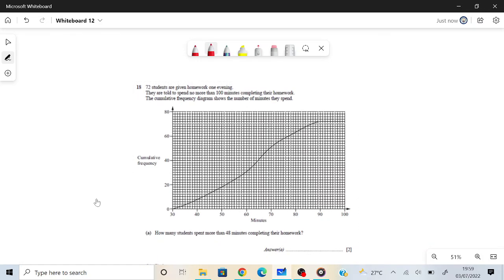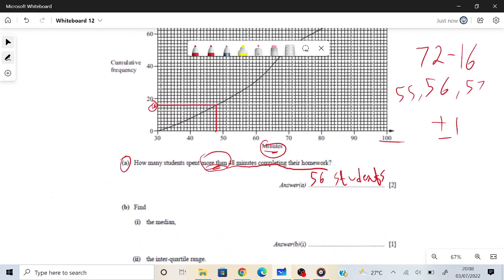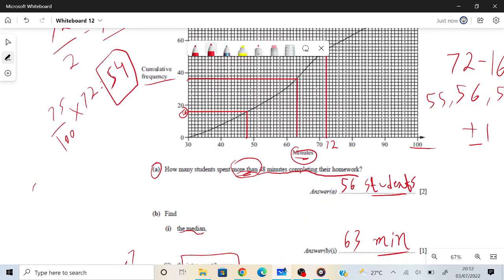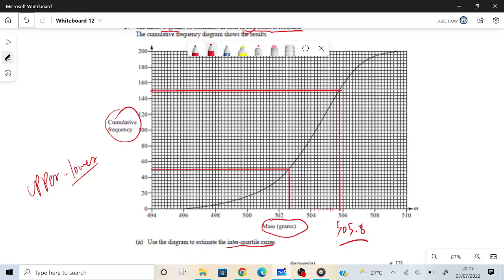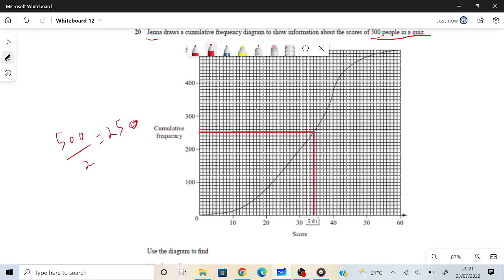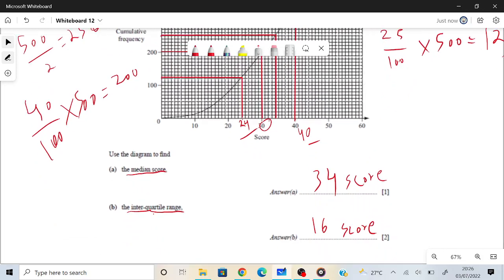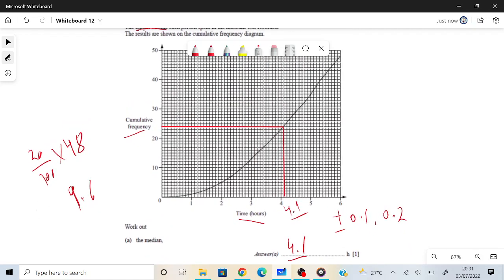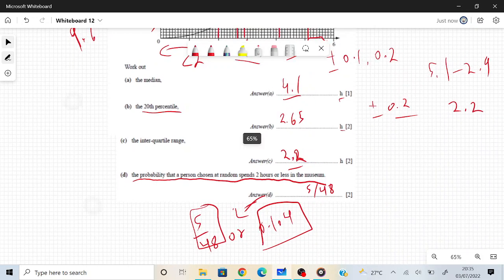Cumulative Frequency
Watch this video and CRACK cumulative frequency